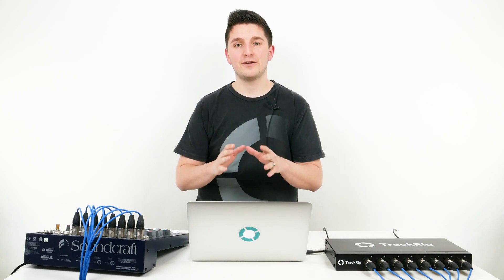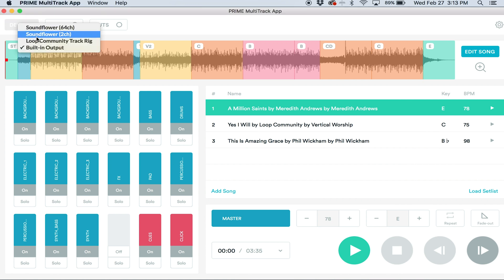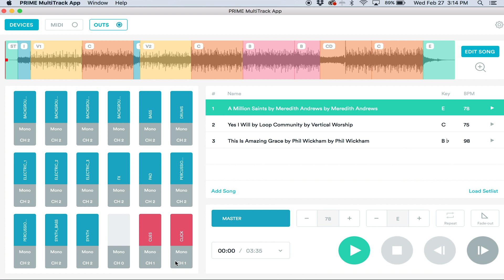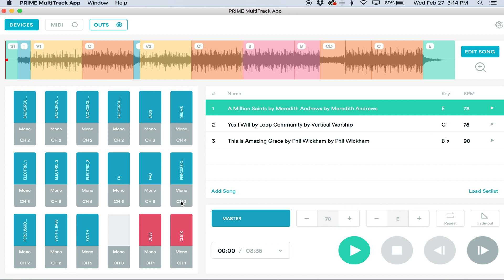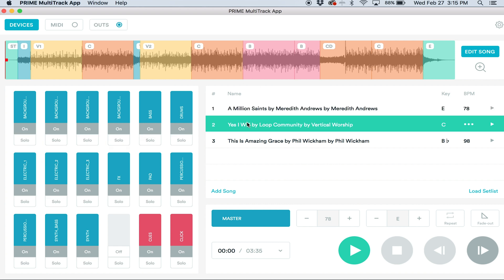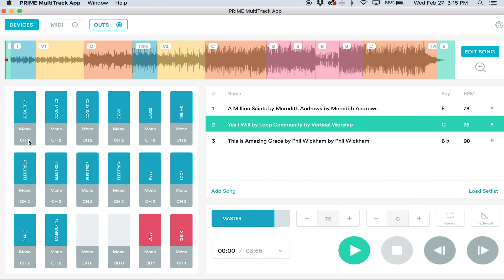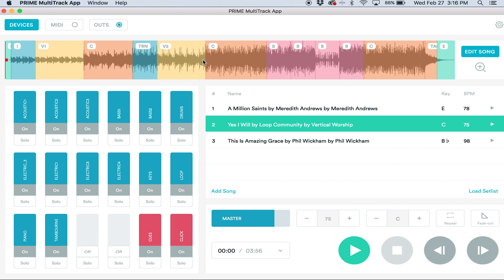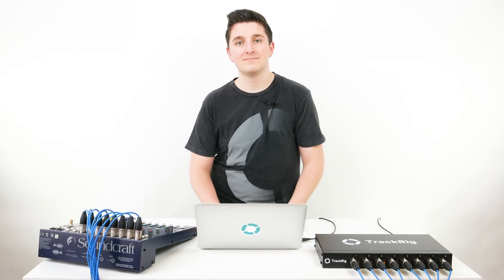How to Use Track Rig with Prime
Setting up Track Rig to work with Prime is easy. Tune in to find out how!